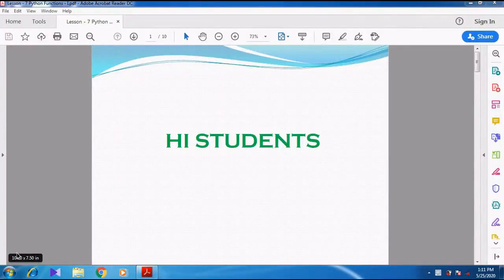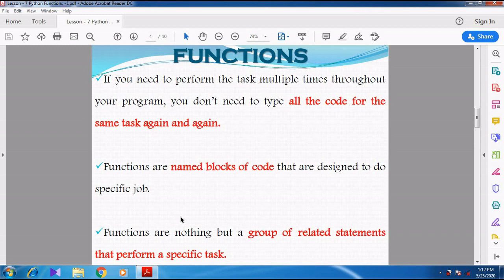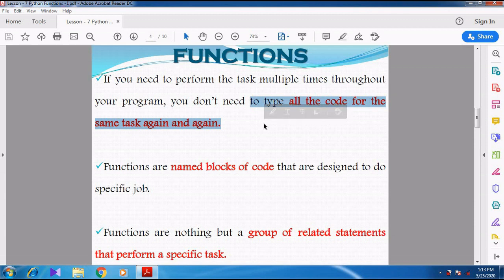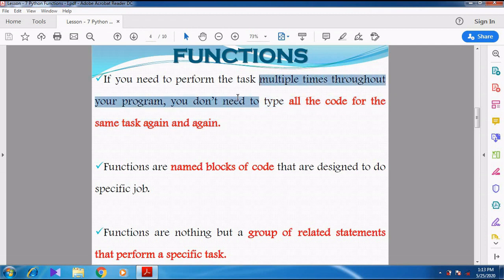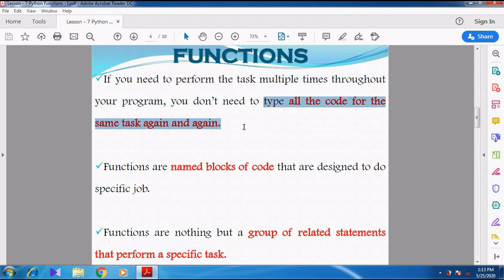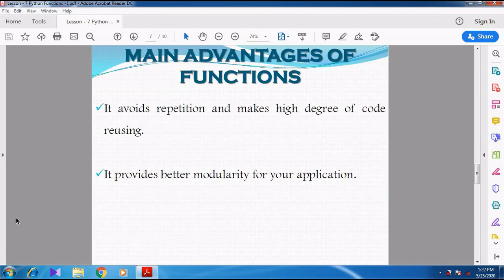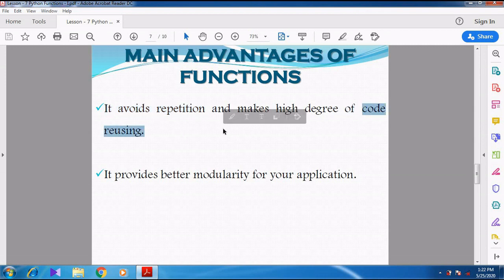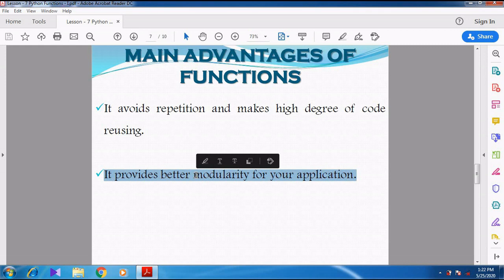Function Definition, Advantages and Types of Function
Subject: Computer Science
Teacher Name: Mr. P. Subramanian
Lesson: Lesson - 7 Python Functions
Topic covered in this Video: Introduction to Functions, Advantages of Functions and Types of Functions